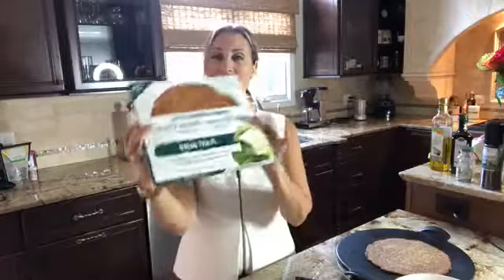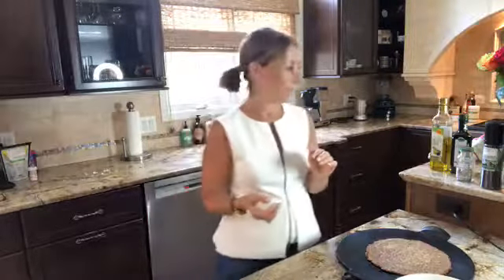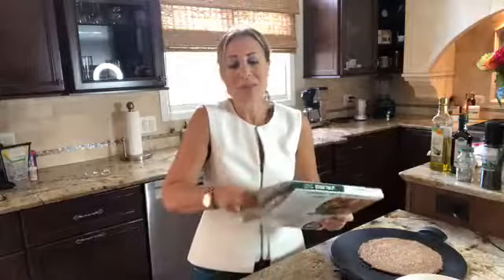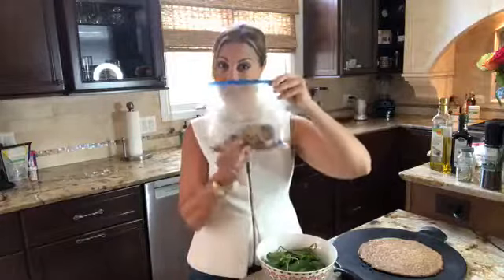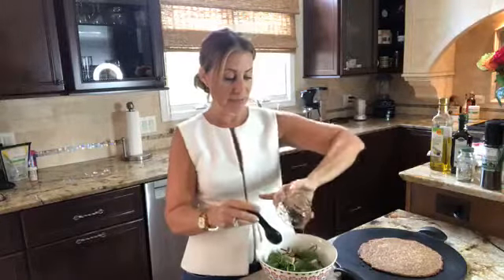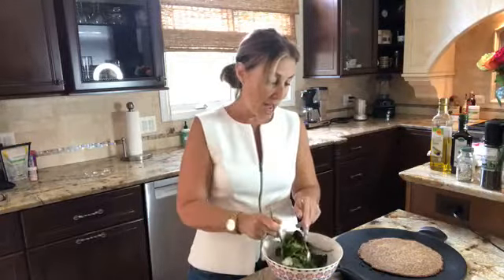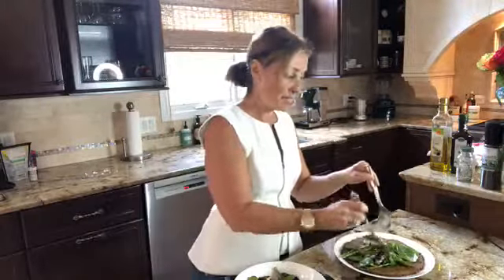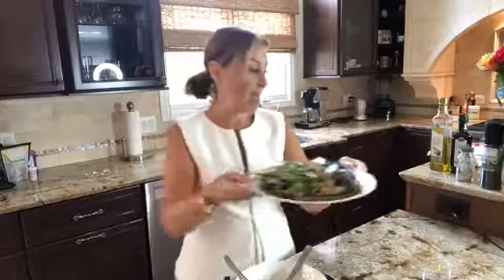My Favorite product from my Low Carb Kitchen